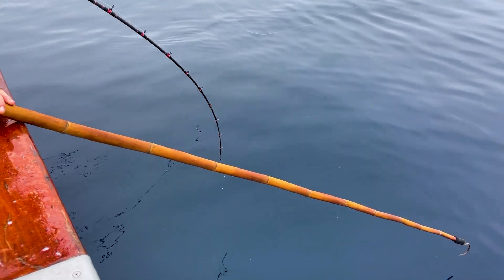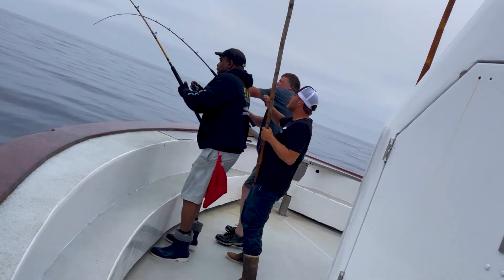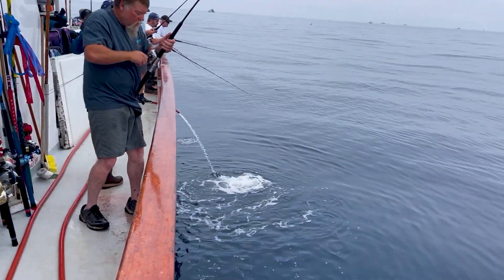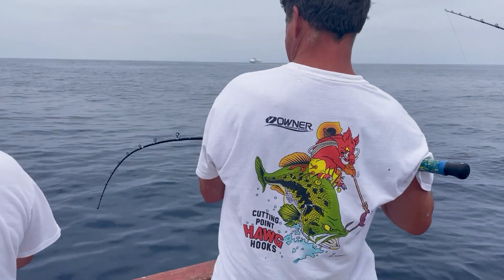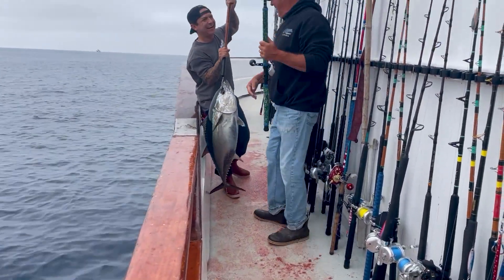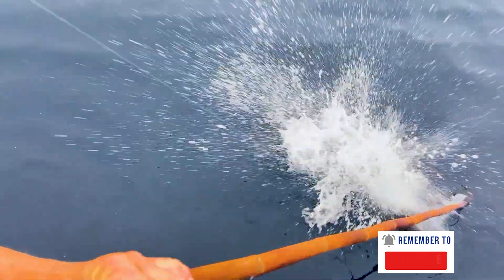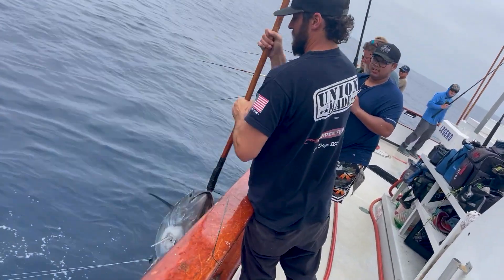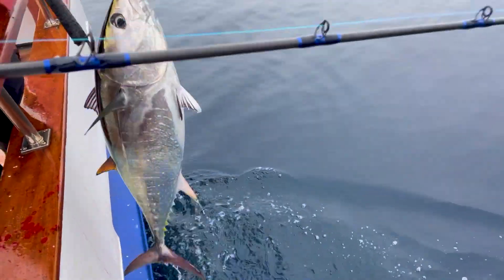Tuna Mania: Exciting Flyline Fishing Action out of San Diego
We review a recent 2 day trip aboard the Legend. Tune in for some fun flyline fishing!